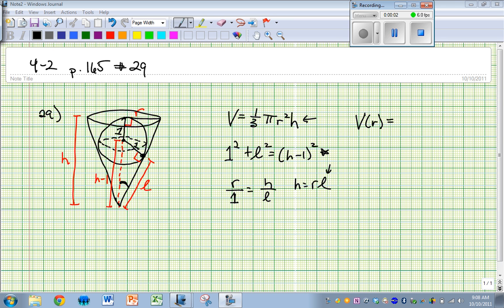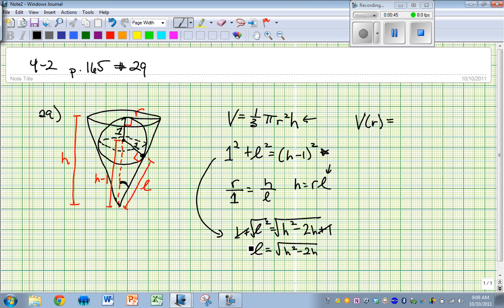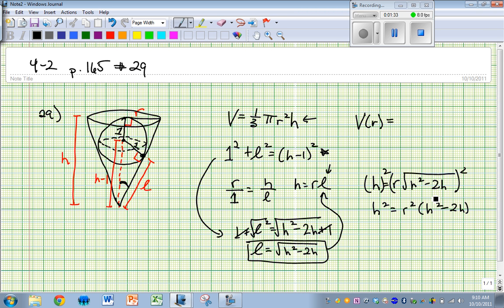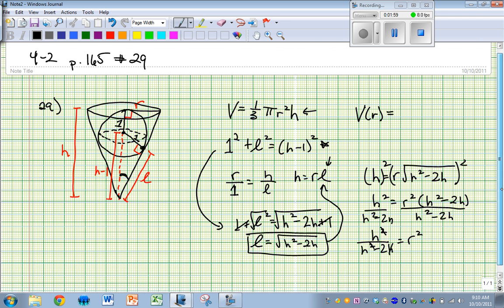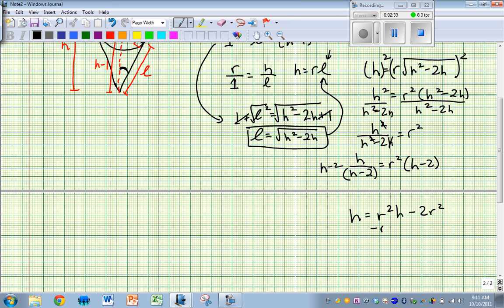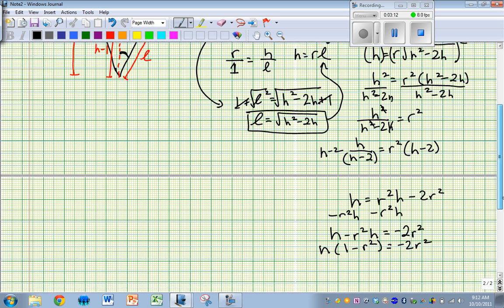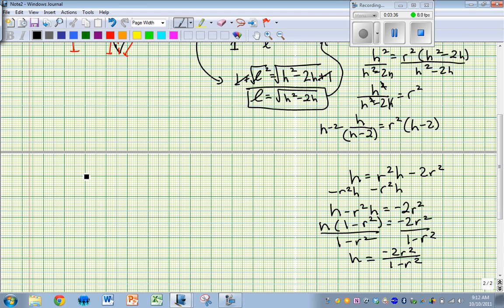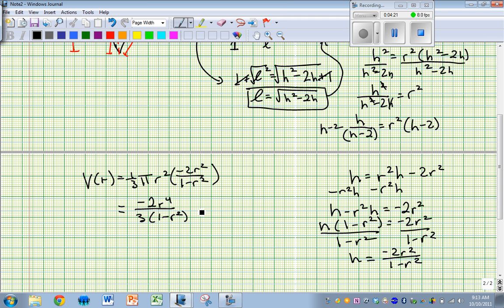Homework 4 7 #29 Part 3